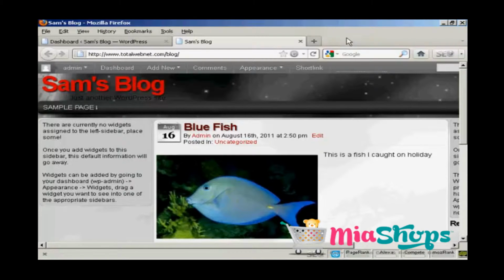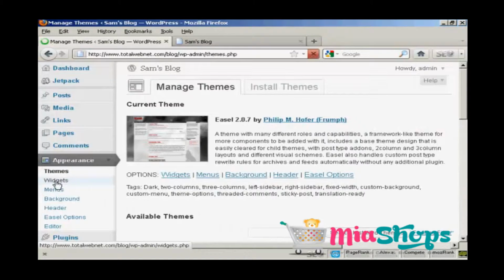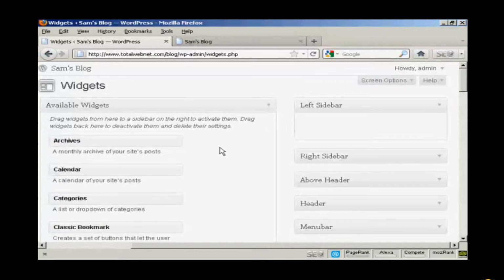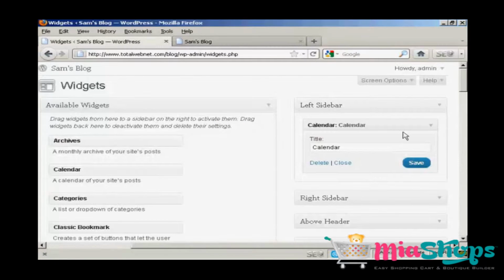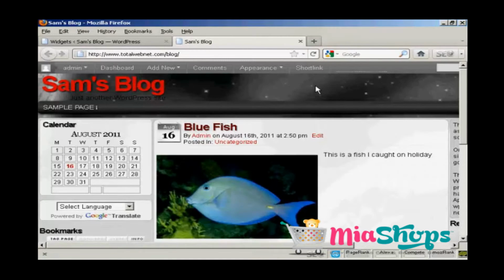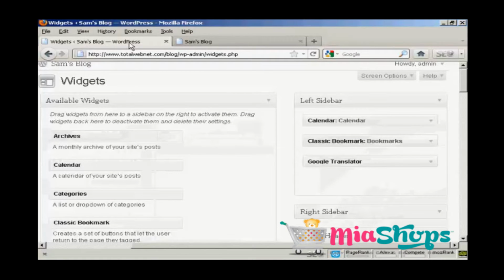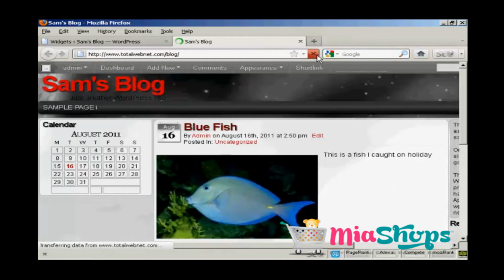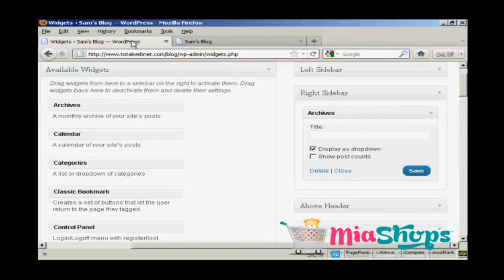How to Use WordPress Widgets in The Sidebar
Store creator, shopping cart, wahm